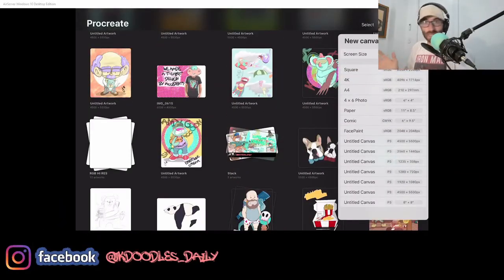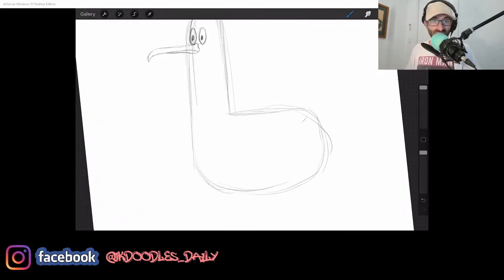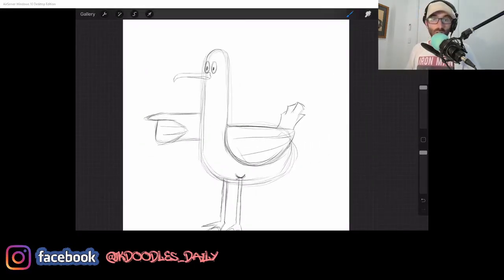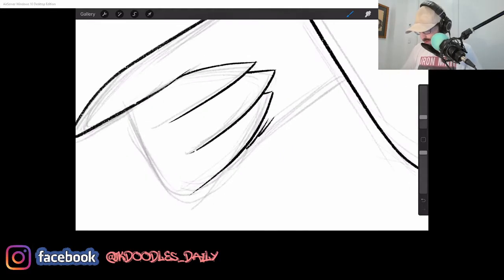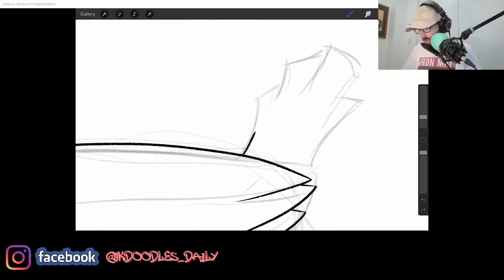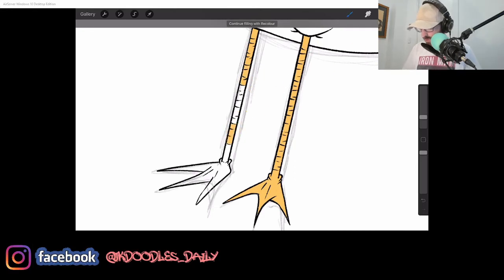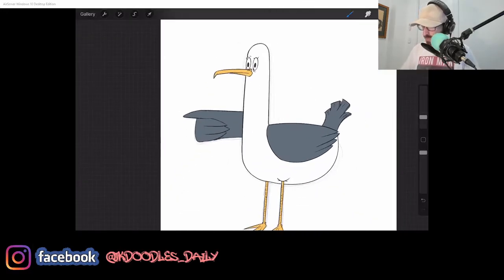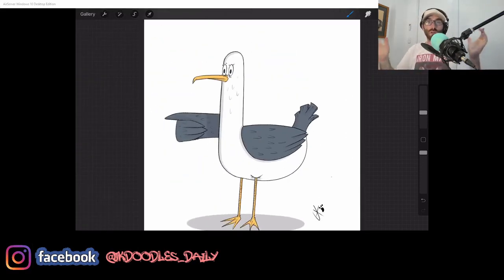Lets Draw the easiest animal EVER! (Beginners step by step)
Ok! So you want to learn to draw cartoons but it all seems too hard? Well, this video will show you step by step how to draw the animal kingdom's easiest animal!!

Anyone can draw this cartoon in 20min or less!!!

For this video I'm using procreate on the iPad but you can use whatever you have!